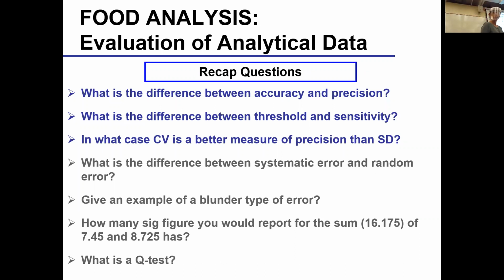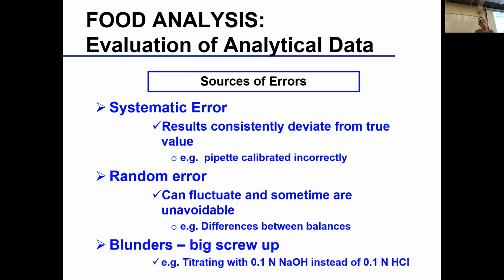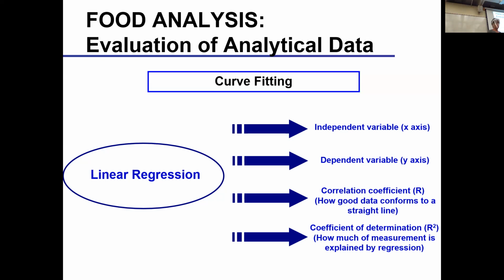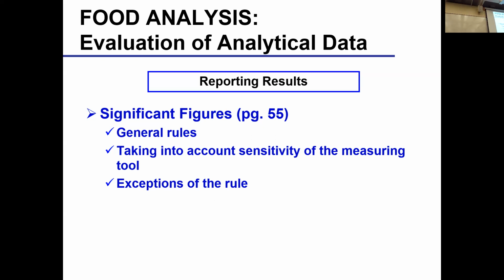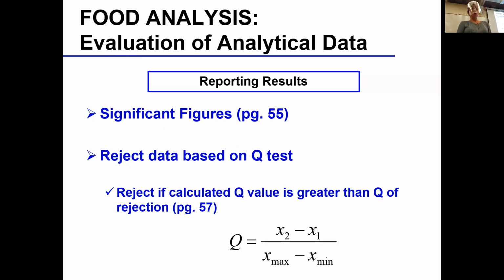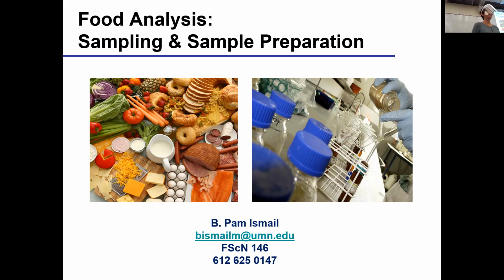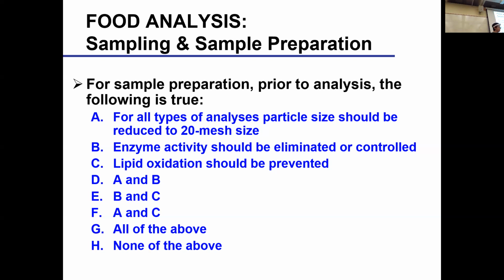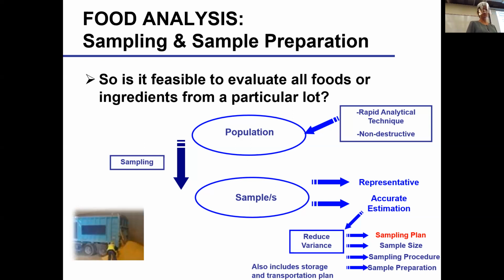Food Analysis Recirded Lect 5 Sep 17 2021